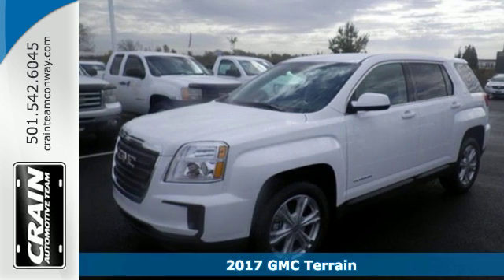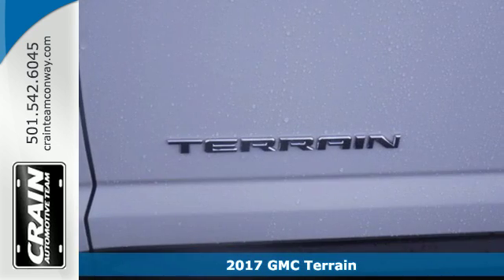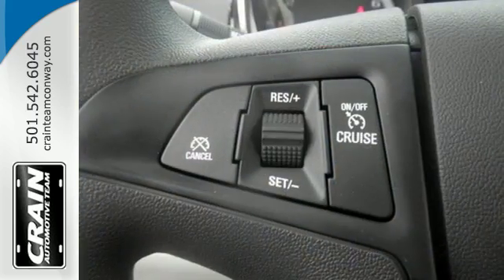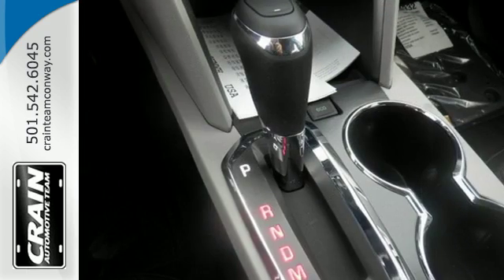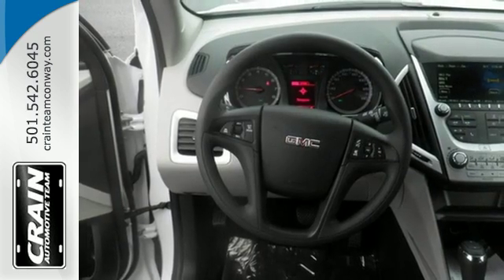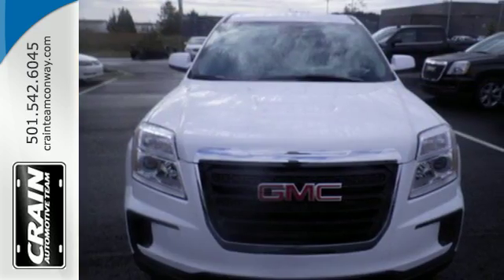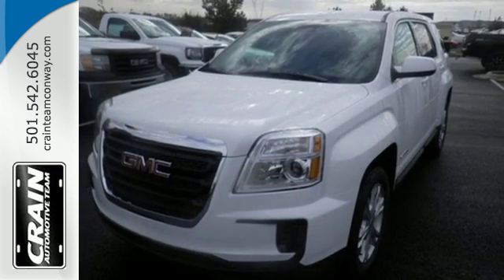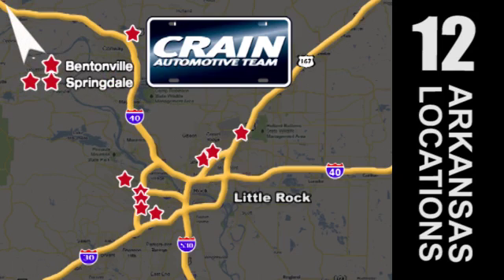New 2017 GMC Terrain Conway AR Little Rock, AR 7GT9246 - SOLD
Year: 2017
Make: GMC
Model: Terrain
Trim: SLE
Engine: 2.4L DOHC 4-Cyl SIDI Spark Ignition DI Engine
Transmission: Automatic
Color: Summit White
Interior: Light Titanium
Stock #: 7GT9246
VIN: 2GKALMEK7H6232485
This 2017 GMC Terrain SLE is offered to you for sale by Crain Buick. This GMC includes: TRANSMISSION, 6-SPEED AUTOMATIC (STD) A/T 6-Speed A/T E85 FLEXFUEL CAPABLE, FOR 2.4L DOHC 4-CYLINDER ENGINE Flex Fuel Capability LICENSE PLATE BRACKET, FRONT ENGINE, 2.4L DOHC 4-CYLINDER SIDI (SPARK IGNITION DIRECT INJECTION) 4 Cylinder Engine Gasoline Fuel AUDIO SYSTEM, COLOR TOUCH AM/FM/SIRIUSXM STEREO WITH MP3 PLAYBACK AM/FM Stereo MP3 Player Satellite Radio Bluetooth Connection Auxiliary Audio Input EMISSIONS, FEDERAL REQUIREMENTS *Note - For third party subscriptions or services, please contact the dealer for more information.* Want more room? Want more style? This GMC Terrain is the vehicle for you. Why spend more money than you have to? This GMC Terrain will help you keep the extra money you'd normally spend on gas. The 2017 GMC exterior is finished in a breathtaking Summit White, while being complemented by such a gorgeous Light Titanium interior. This color combination is stunning and absolutely beautiful! Every new and pre-owned vehicle is backed by the Crain Commitment, including our 100% low price guarantee, a 100 hour love it or leave it exchange policy, and a 100 year 100,000 mile warranty. The Crain Team's Got 'Em!

Address:
1003 North Museum Road